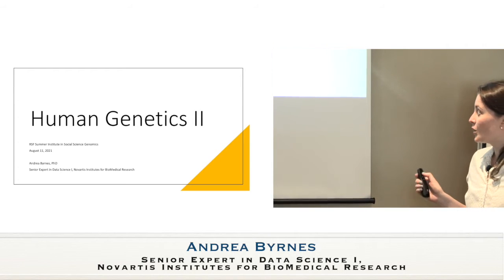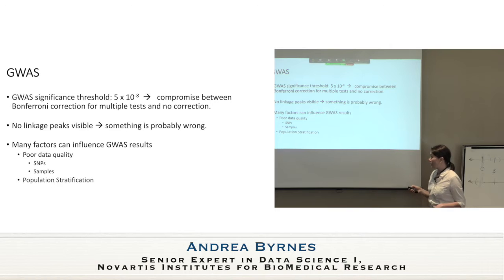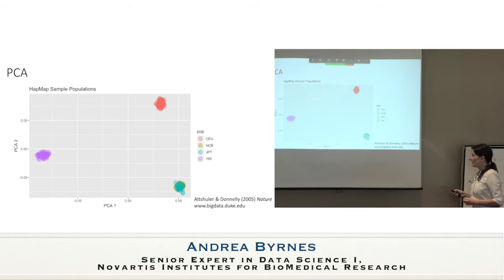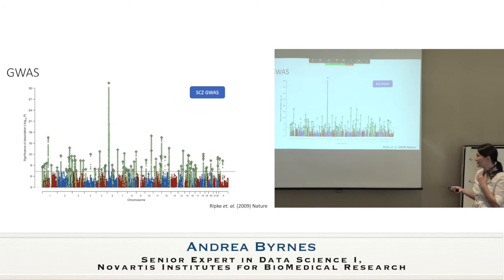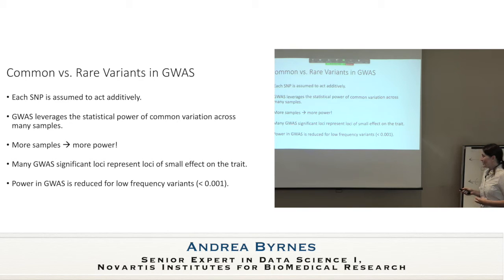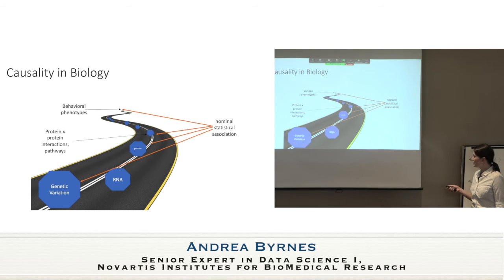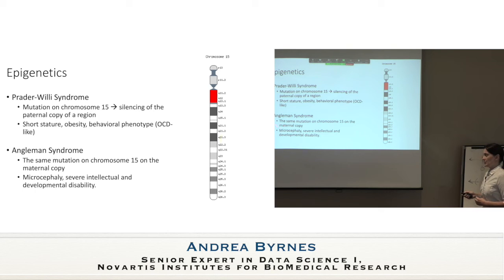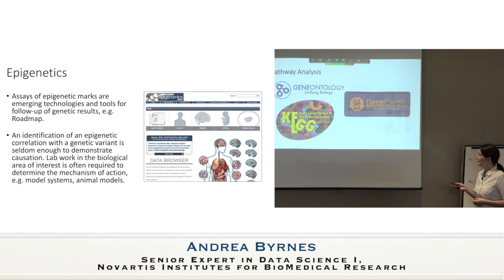8 Andrea Byrnes, Human Genetics 2